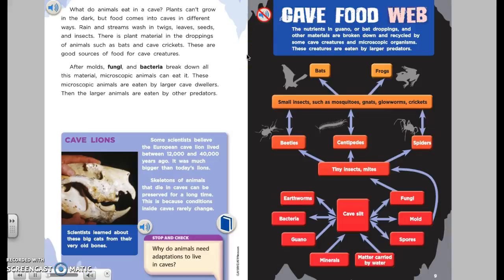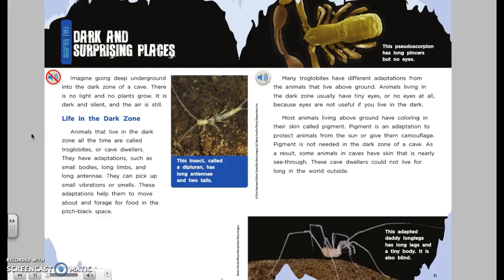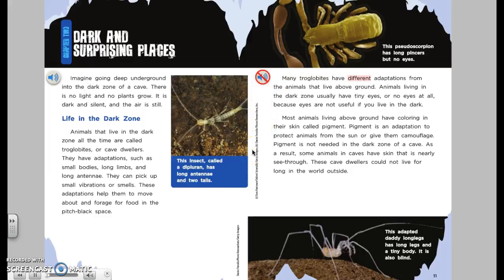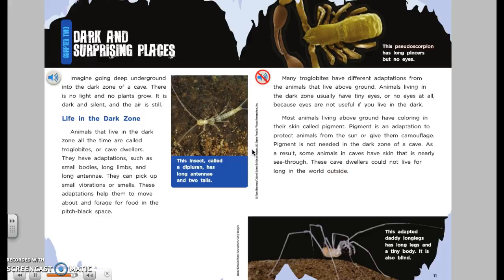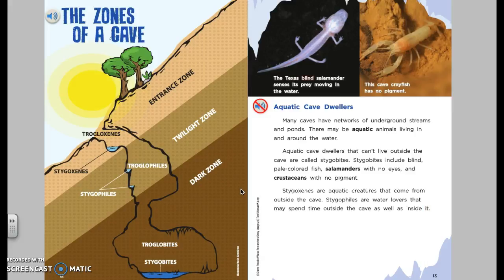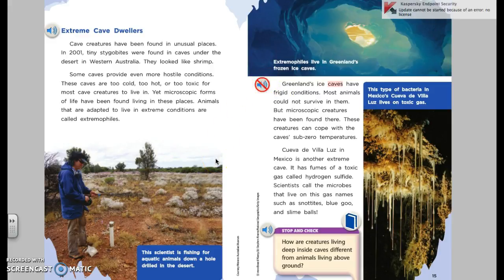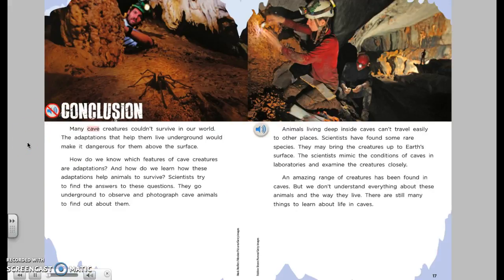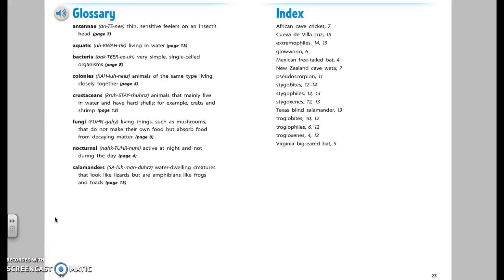Cave Creatures Part 2